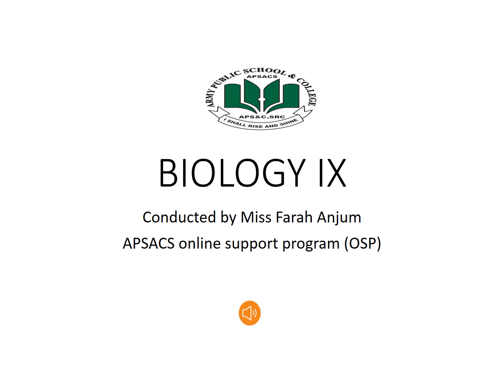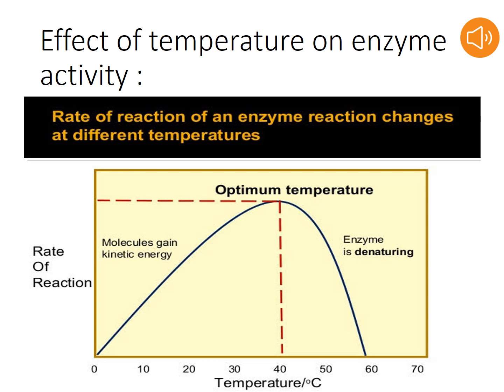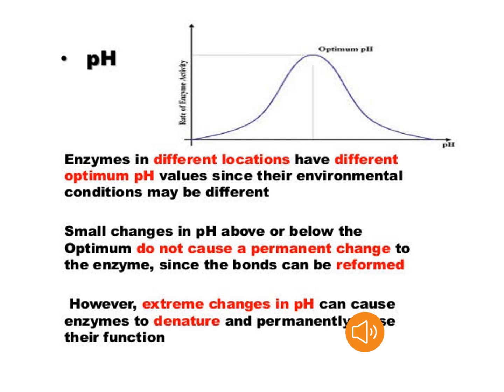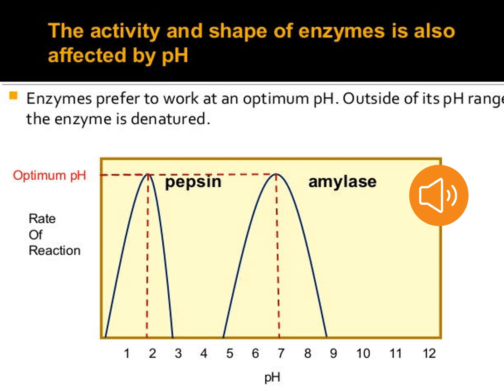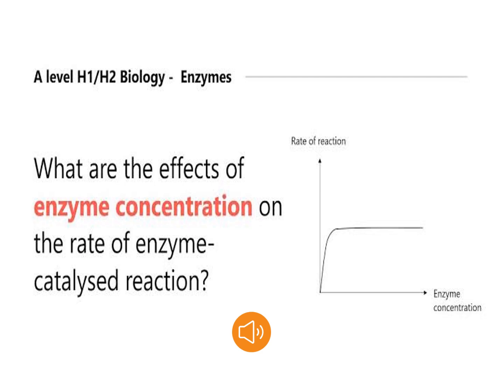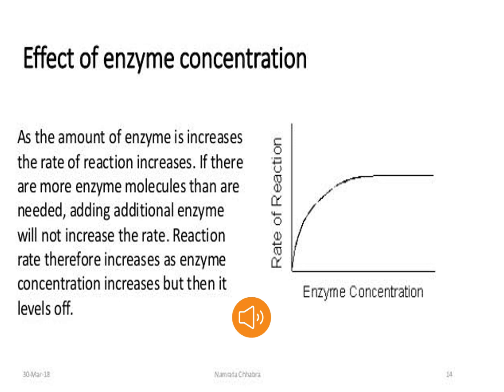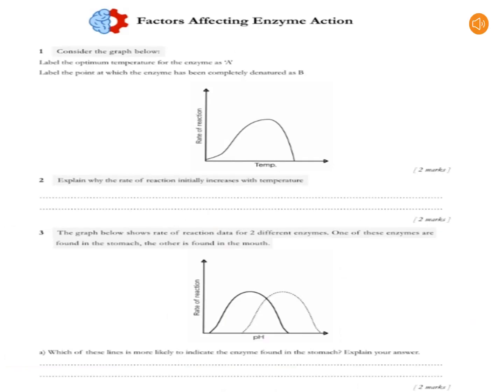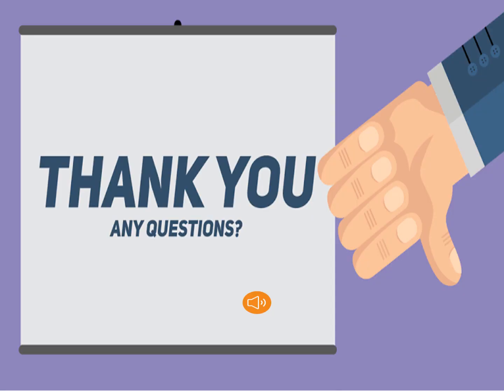Wk 2 Bio (1)